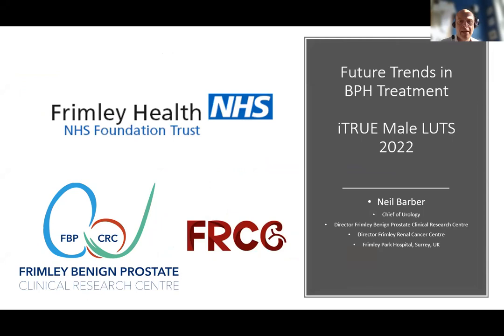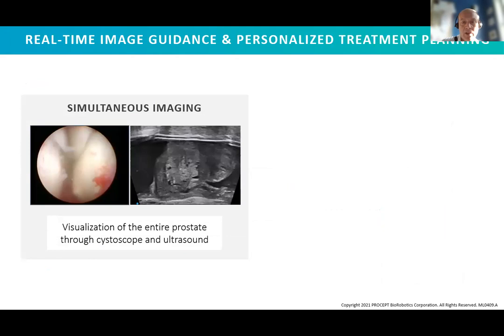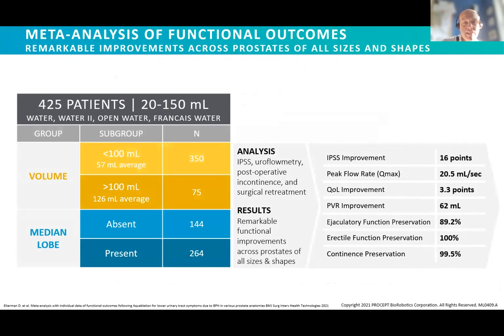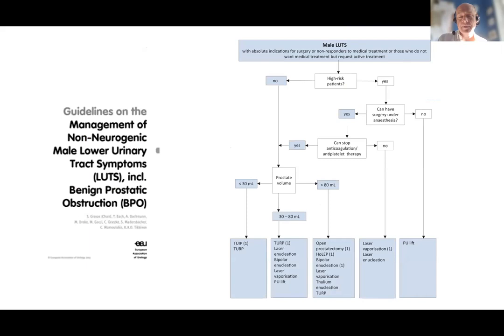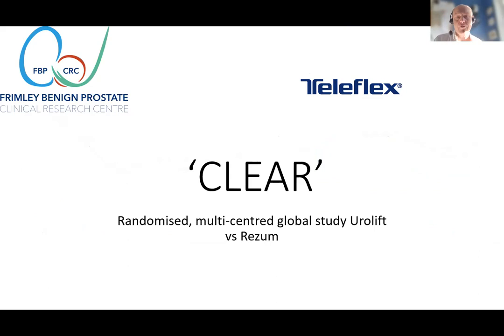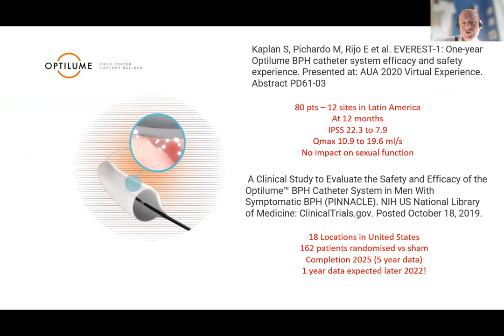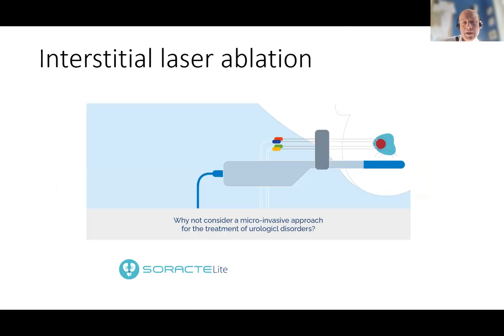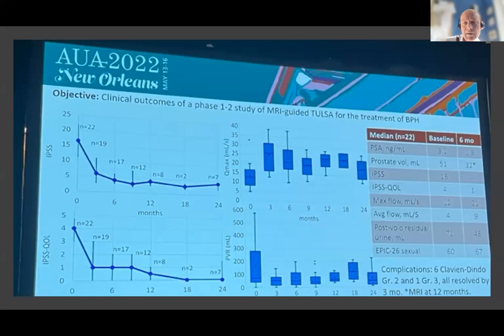373 The Future Trends in the BPE Treatment - Neil Barberi - TRUE 2022 Webinar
The Future Trends in the BPE Treatment - Neil Barber - iTRUE 2022 Webinar